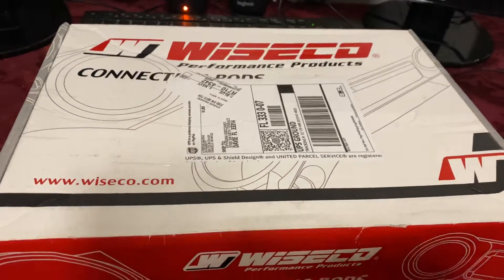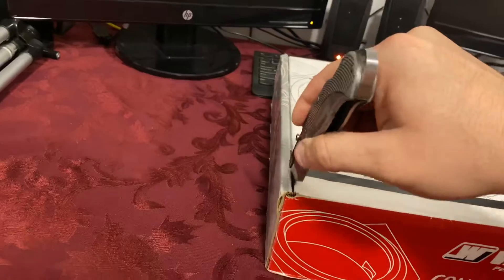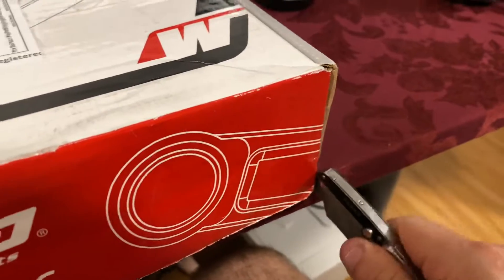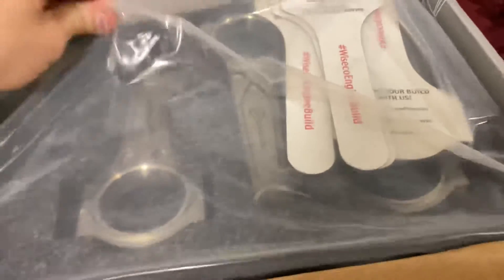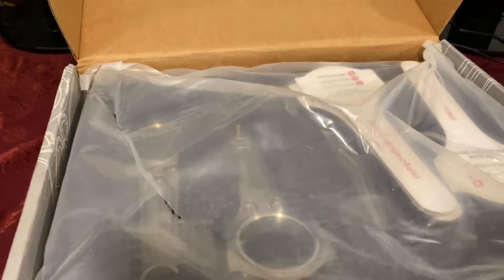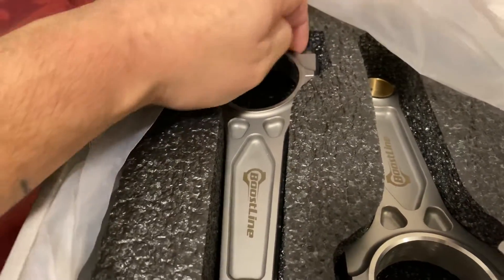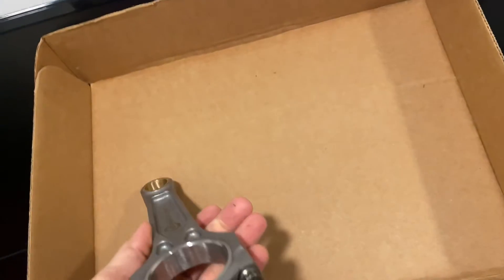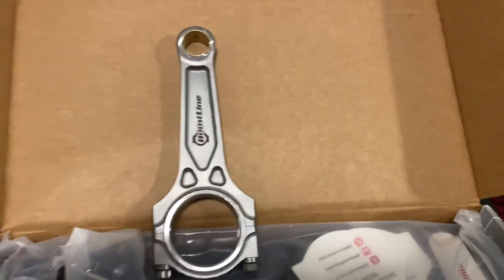Wiseco Boostline: K24 1200hp Rods